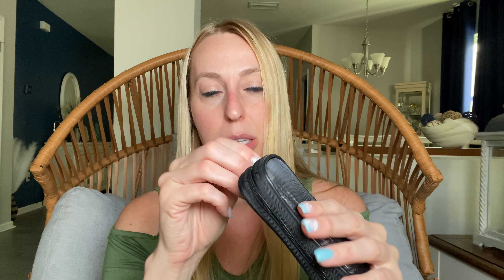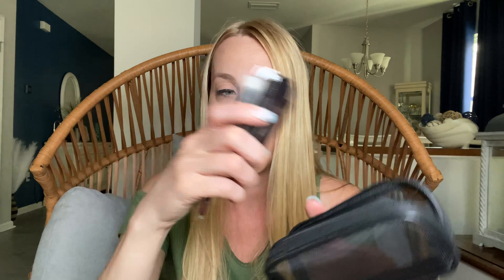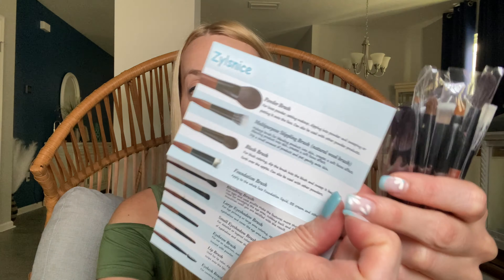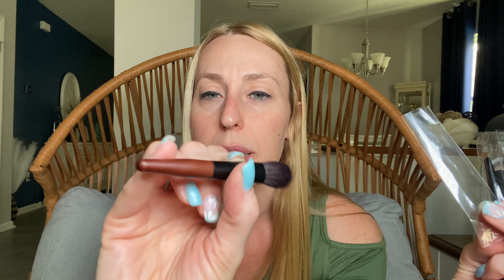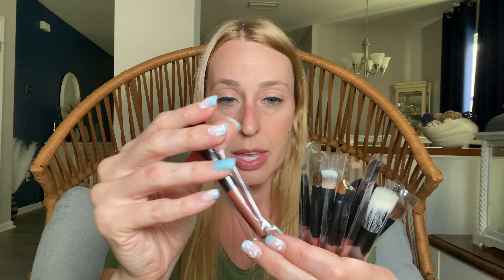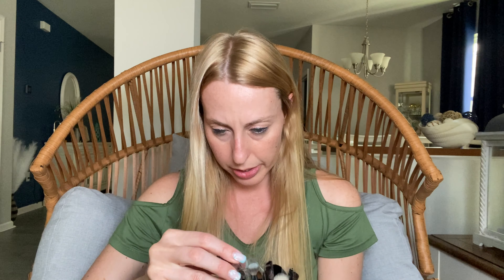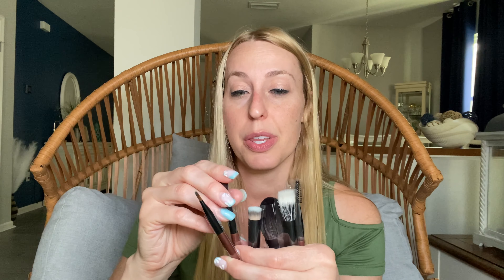Take These Mini Brushes on Your Next Vacation Ladies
Let's be honest, we do not have room in our suitcases, ladies, for our full sized makeup brushes.